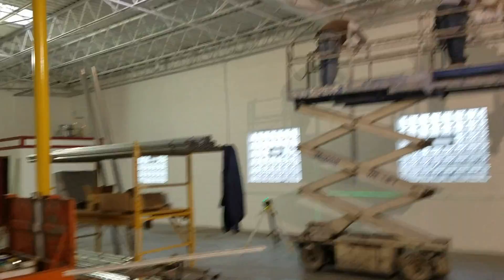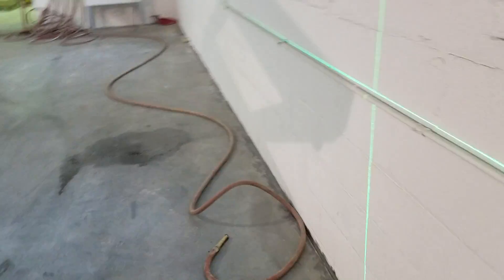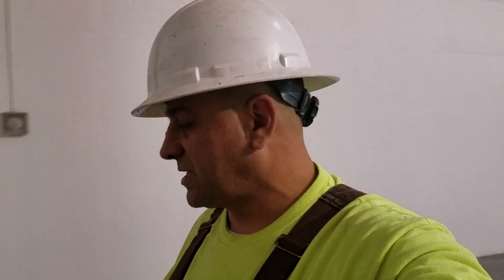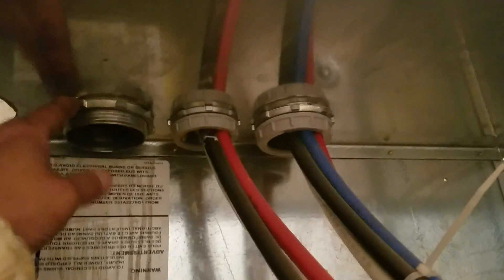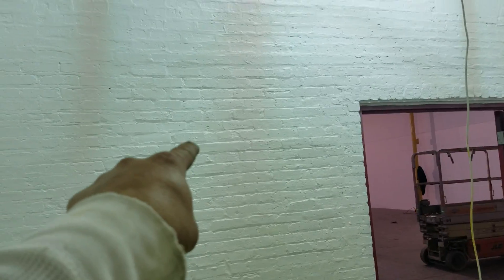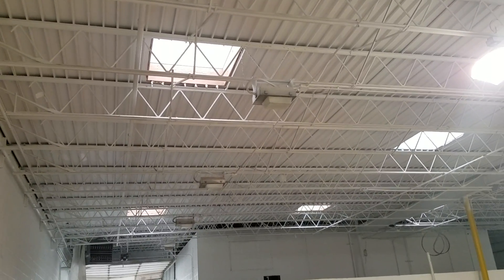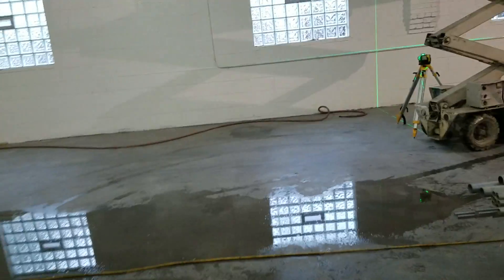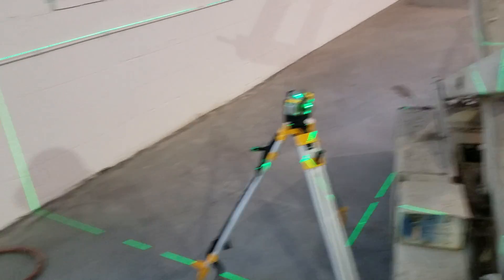Back at flips shop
We are installing a 120 240 volt 200 amp 3 phase panel